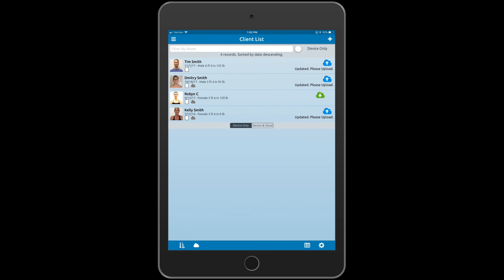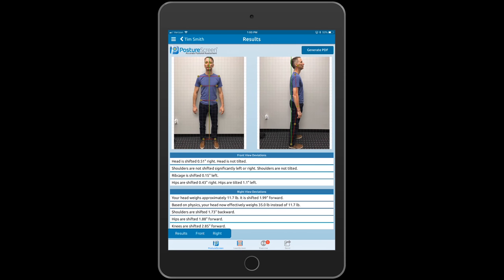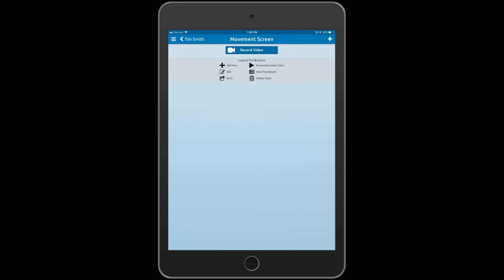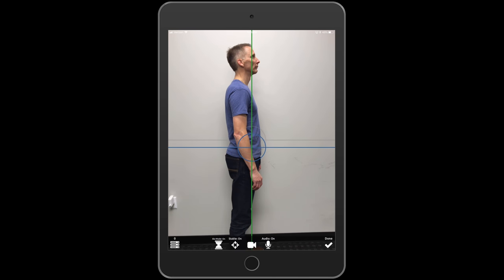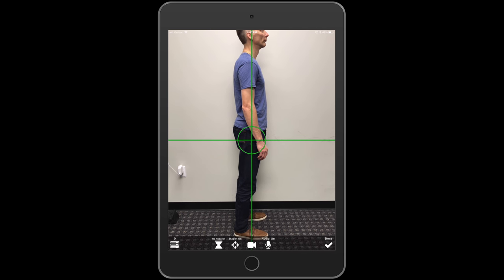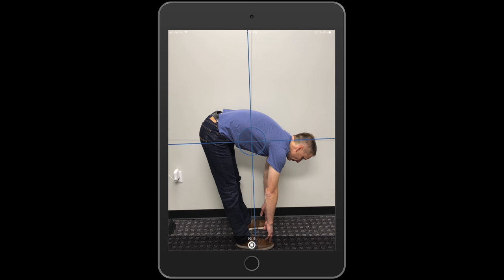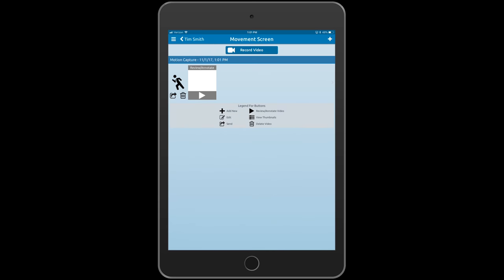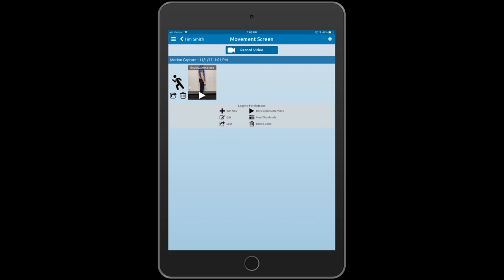App Video Range Motion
How to capture ROM or generic Video to annotate